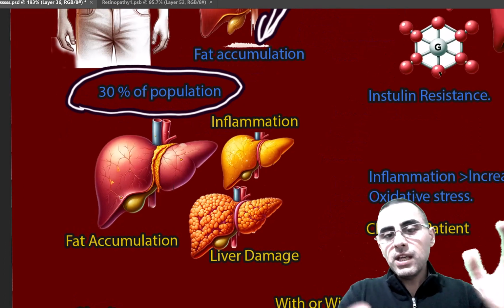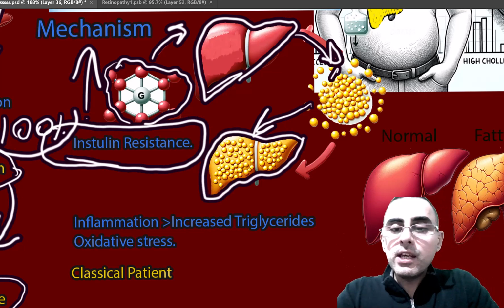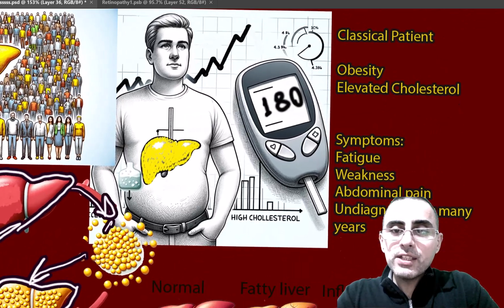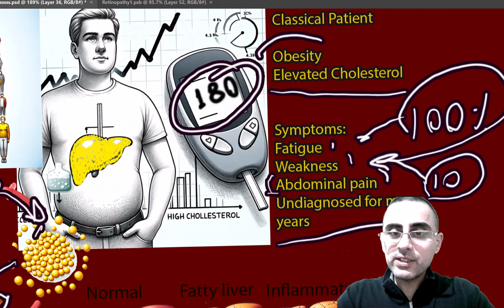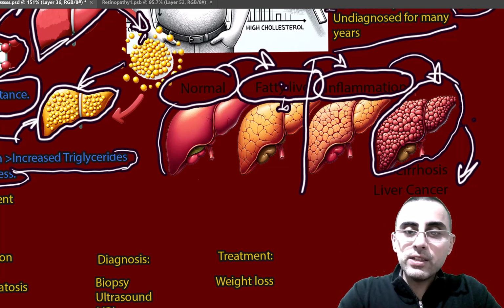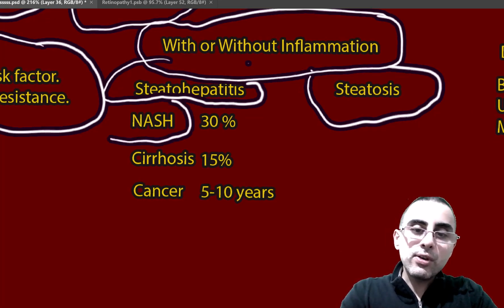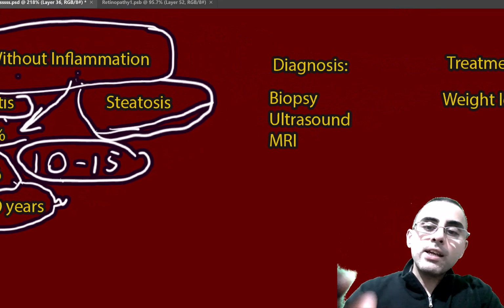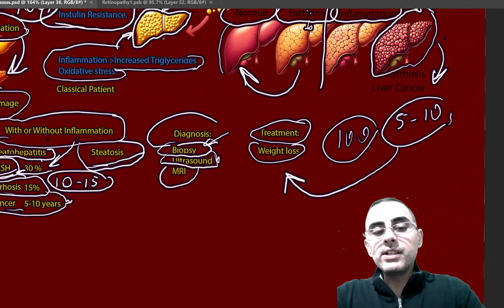Non-Alcoholic fatty liver: Signs Symptoms and Treatment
Nearly 100% of obese individuals are affected by NAFLD.
Insulin resistance and diabetes are significant risk factors for NAFLD.
NAFLD can exist with or without inflammation, and the presence of inflammation leads to more severe cellular damage.
Simple fatty liver is medically termed as "steatosis."
When severe inflammation is involved, the condition is known as Non-Alcoholic Steatohepatitis (NASH).
Up to 30% of fatty liver cases progress to NASH.
Around 15% of NASH cases can develop into cirrhosis over a 10-15 year period.
Elevated levels of liver enzymes, specifically ALT and AST, are indicative of NAFLD.
Liver biopsy is the gold standard for diagnosing NAFLD but is often avoided due to its invasiveness.
Alternative diagnostic methods like ultrasound, MRI, and CT scans are also informative.
If untreated, the risk of liver cancer emerges within 5-10 years after cirrhosis.
A weight loss of 5-10% can significantly alleviate symptoms of fatty liver.
Pioglitazone can have a positive effect, especially on diabetic patients, by enhancing insulin sensitivity.
Vitamin E has antioxidant properties that may help reduce oxidative stress and liver inflammation.
Treatment and management are crucial as the disease can lead to serious complications like cirrhosis and liver cancer if left untreated.